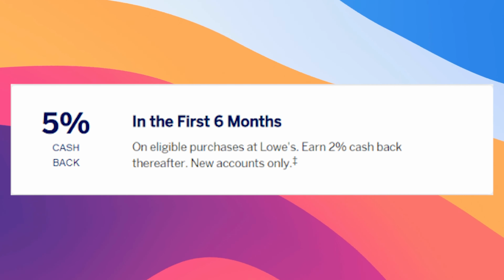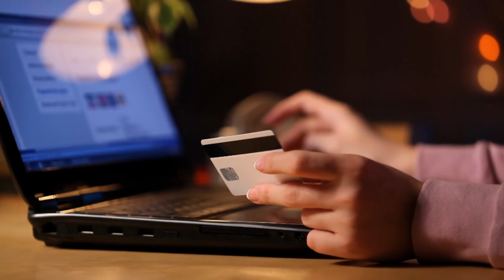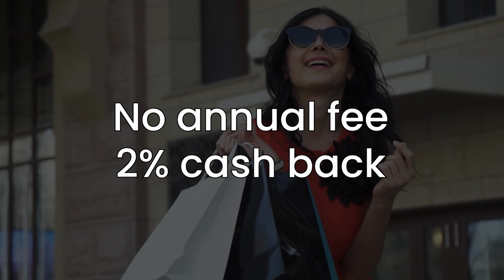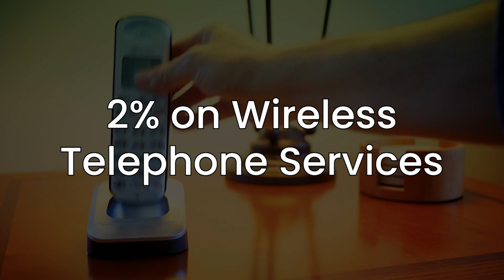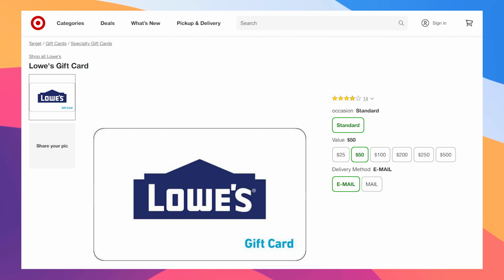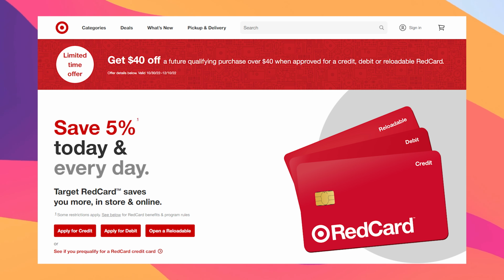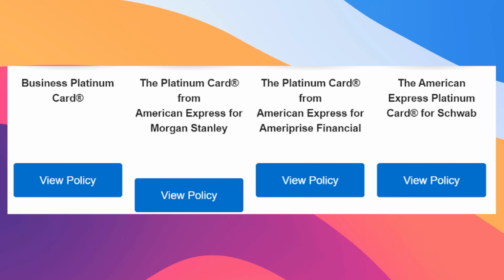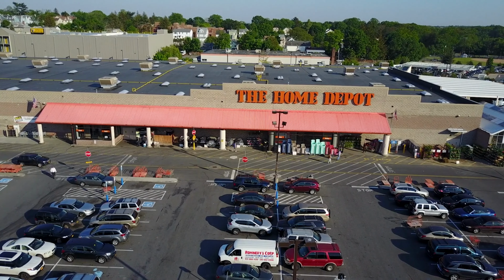Surprisingly Good 😳 Amex Lowe's Business Rewards Review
Amex Lowe's Business Rewards Review

This compensation may impact how and where products appear on this site (including, for example, the order in which they appear). This site does not include all credit card companies or all available credit card offers.